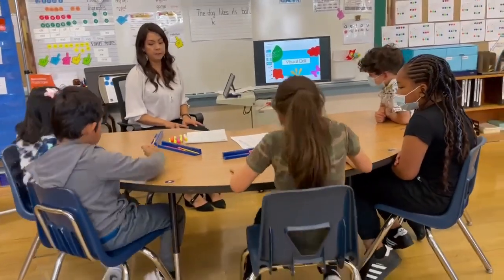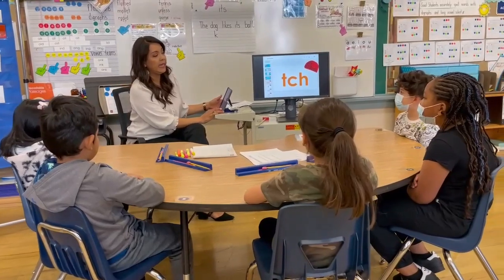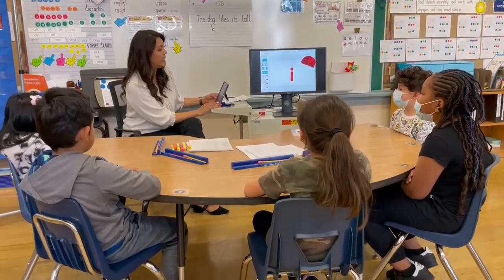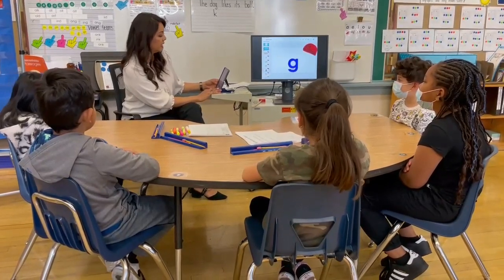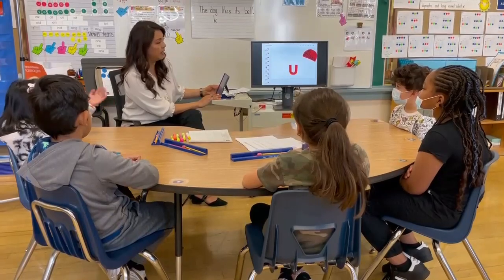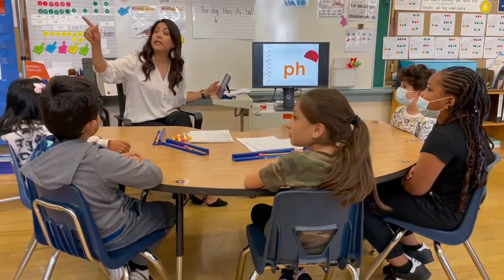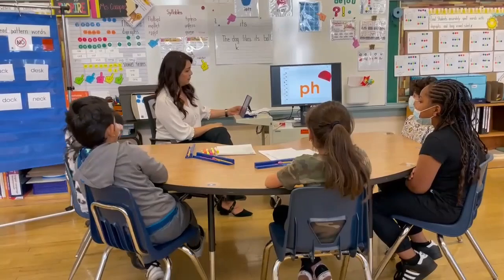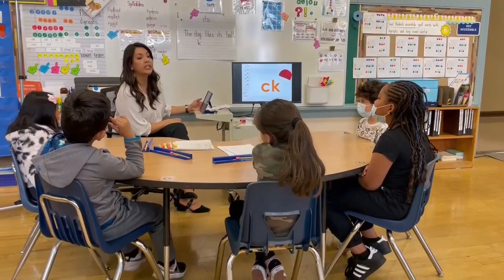Orton-Gillingham Approach- Visual Drill 1st grade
Here is one way you can use technology to incorporate your daily visual drill.  Remember to pick out spelling patterns that will be a review for your students.